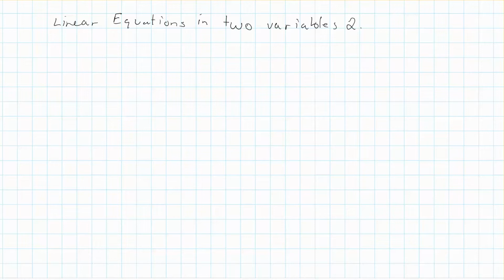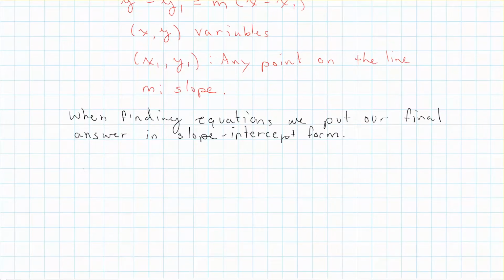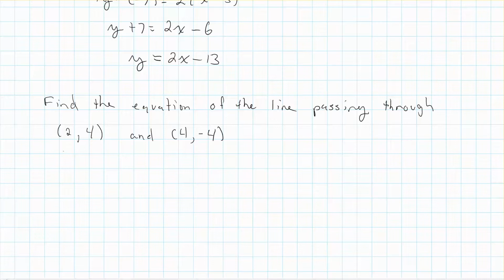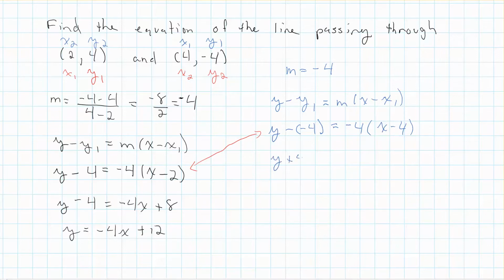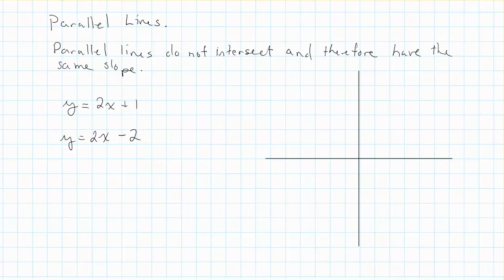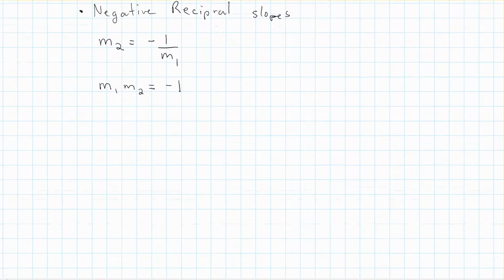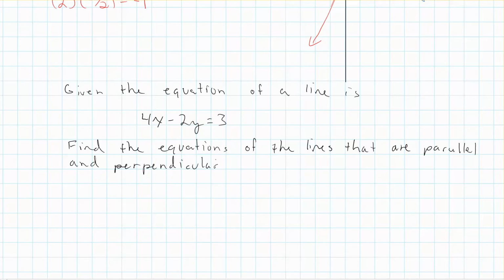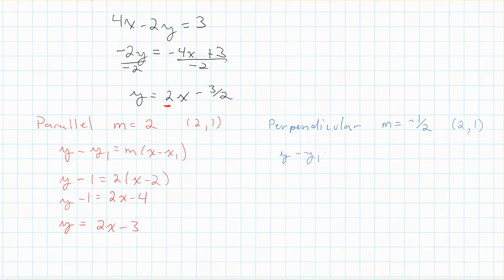02 02 lineargraphs2